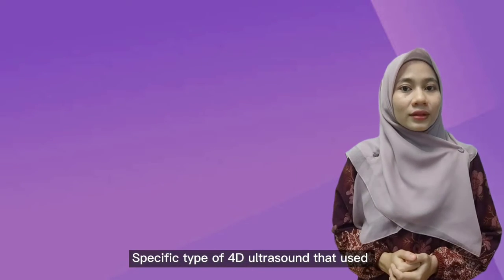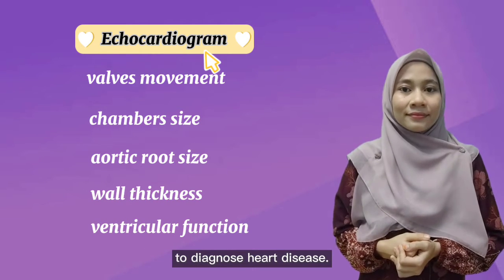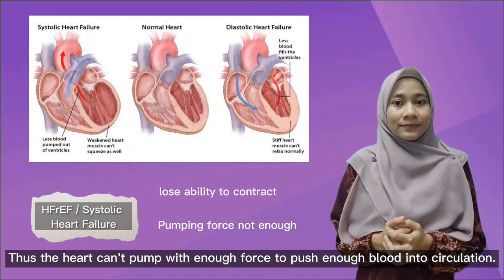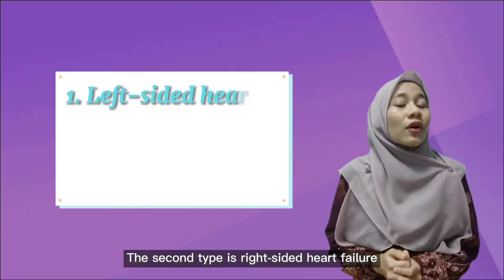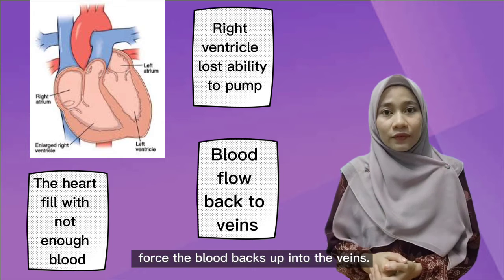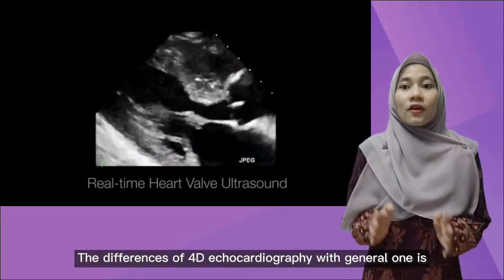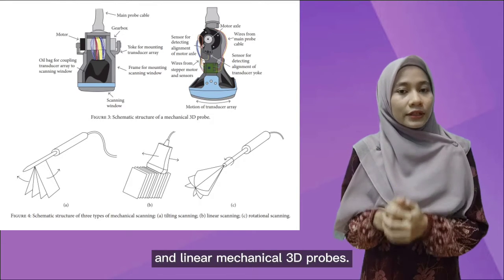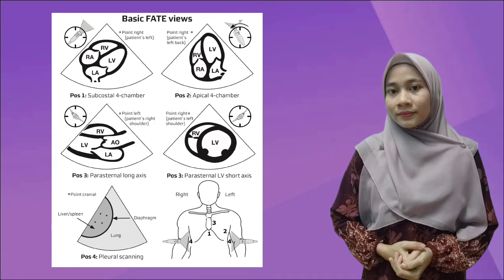20) 4D ultrasound on monitoring heart failure disease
ZME 438/4 (Semester 1, 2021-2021)
Presented by: Nur Husna binti Abd Ghani